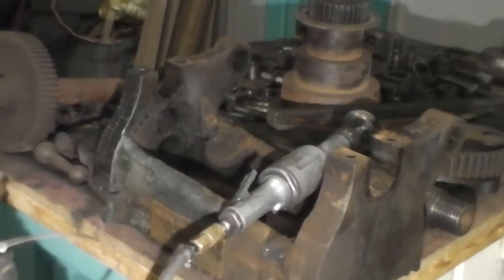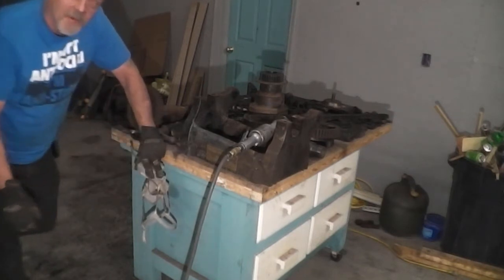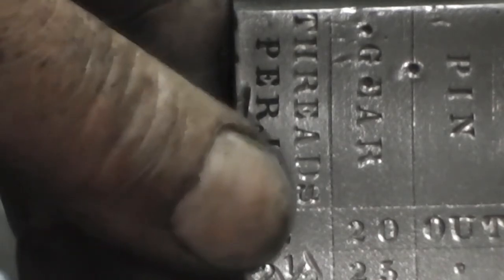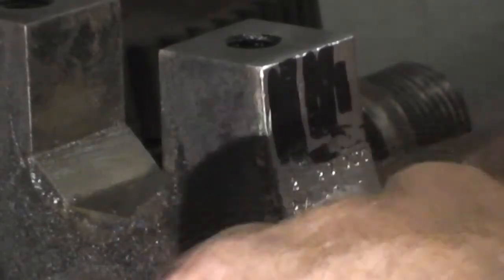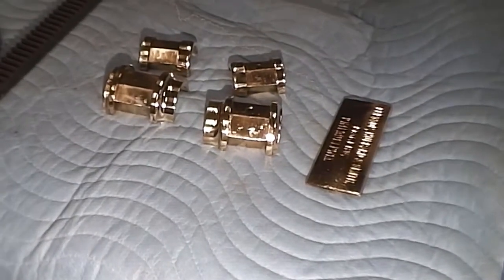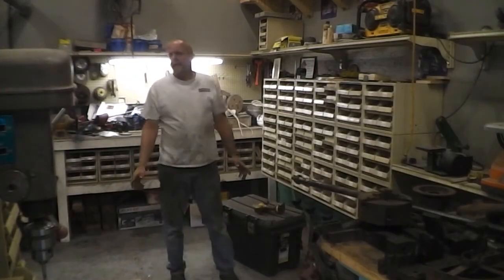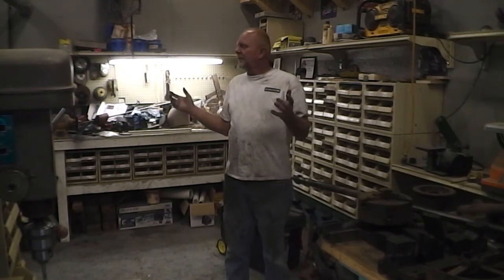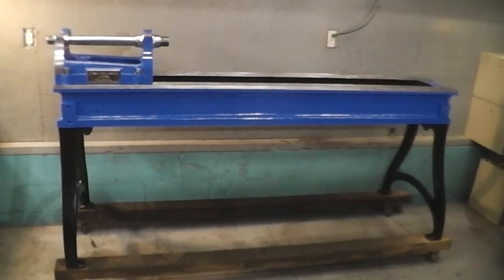Vintage Lathe restore, 1866 Cresson, Hubbard and Smith Part two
I am restoring an 1866 Cresson, Hubbard, Smith lathe that I recently acquired. I will be using this lathe to make parts for Tracks Of Inspiration. I dated this through the history of the company, there were no other markings or tags to help identify the age.